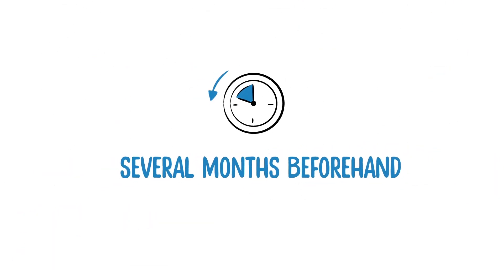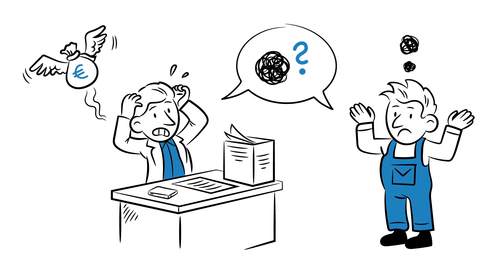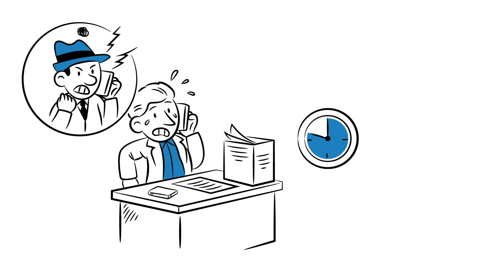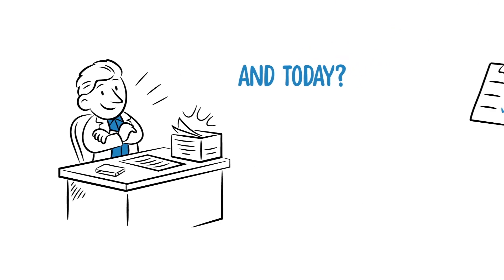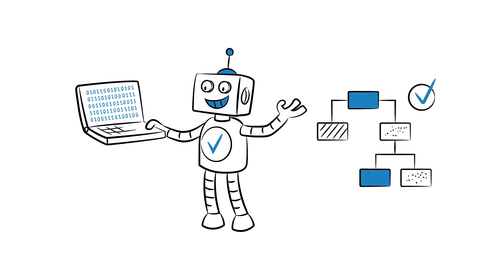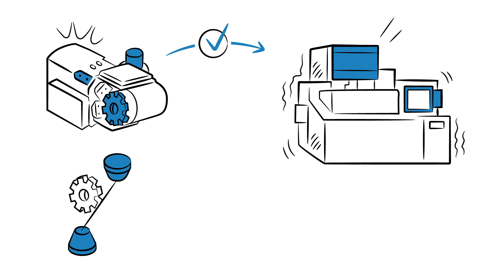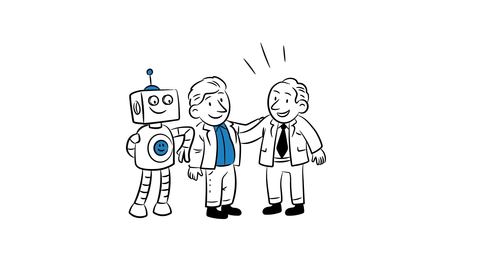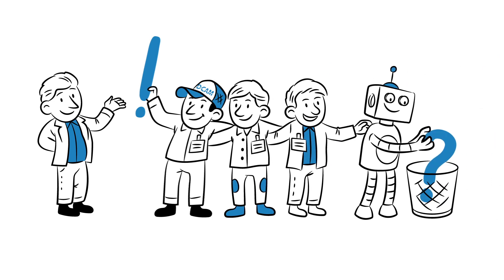DCAMCUT Premium Wire EDM Software for 30 years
This is Mr. Koch.  Mr. Koch runs a company with Wire EDM machines.
He has been truely satisfied again lately. His customers are been given a solid offer without any trouble at all, the Wire EDM job programming has been noticeably accelerated, the capacity of the plant has increased significantly and the deliveries are on time.